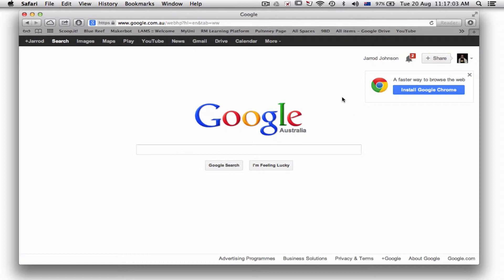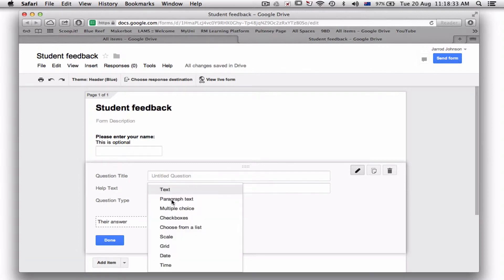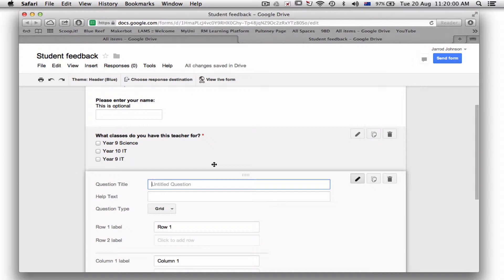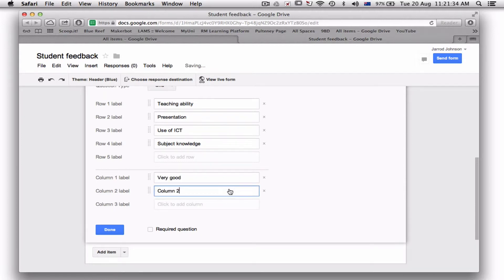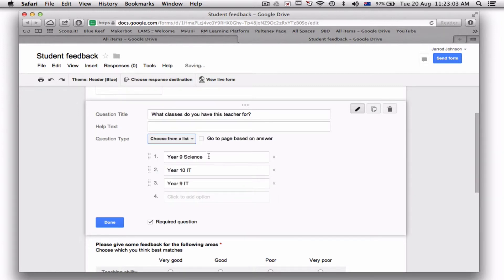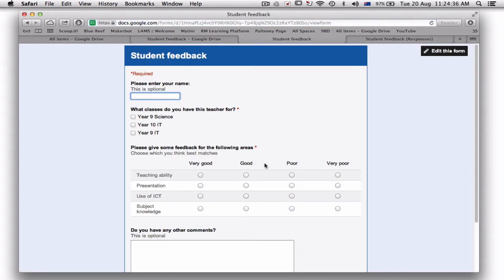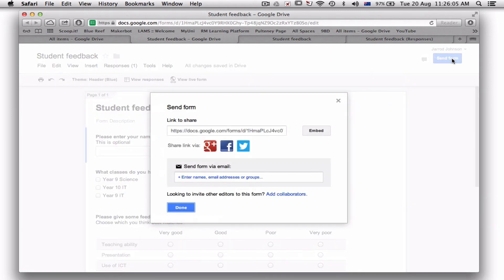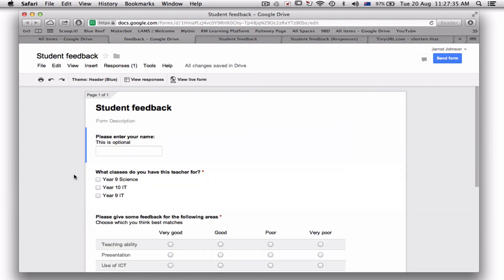How to create a teacher survey with Google Forms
This is a quick walkthrough of how to create a teacher survey with Google Form. Log in to Google, go to your Google Drive, click create form and follow the instructions.
This will take you through the different options, save to a spreadsheet and share to your students, preferably with tinyurl.com.
Hope that this helps and good luck